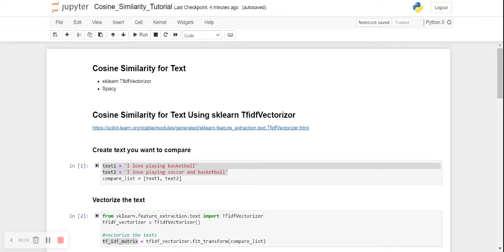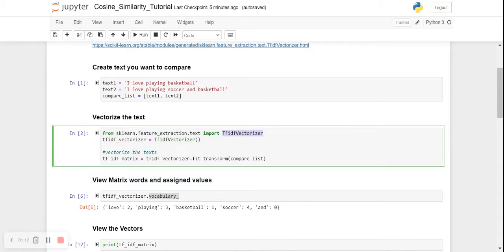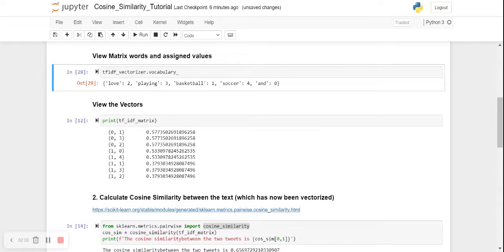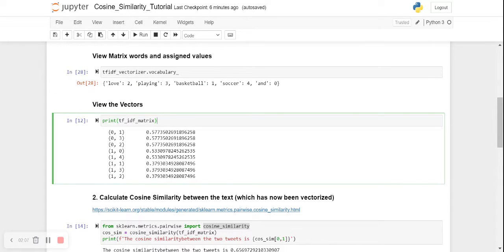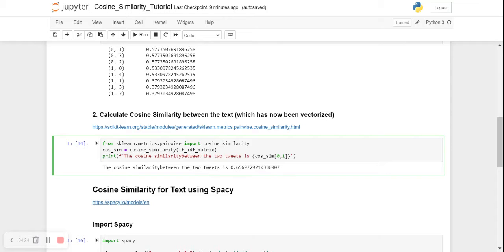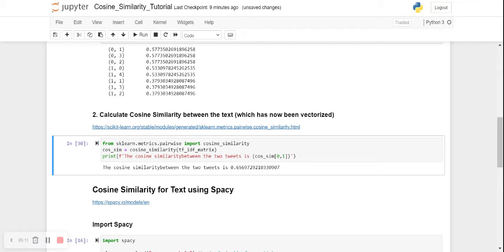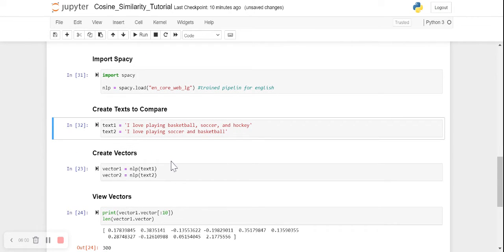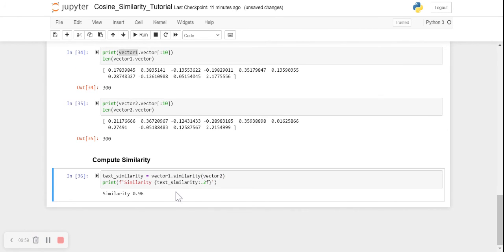Python Cosine Similarity - sklear fidfVectorizer and Spacy en_core_web_lg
Here I teach you how to calculate similarity between two texts using two different python libraries/tools. sklear fidfVectorizer and Spacy en_core_web_lg. Simple example that can be scaled up to real-world use case.